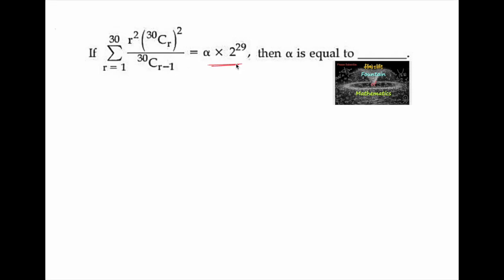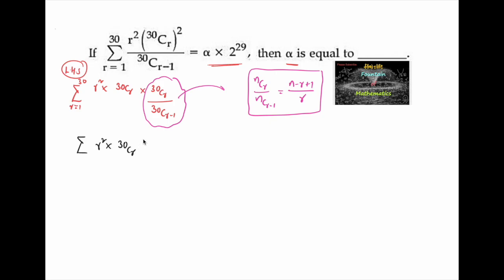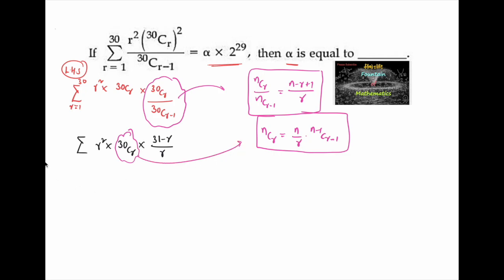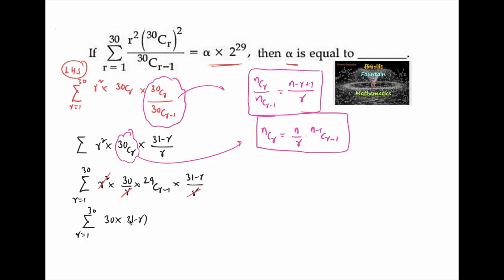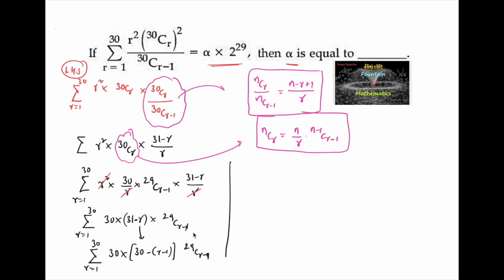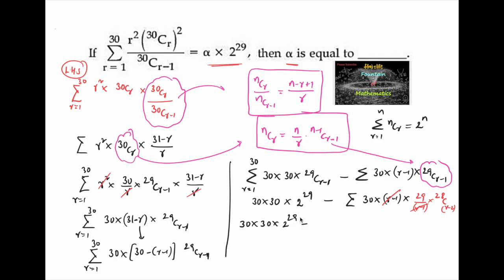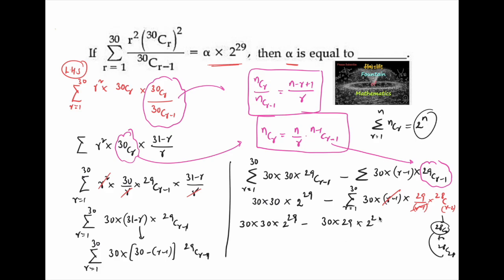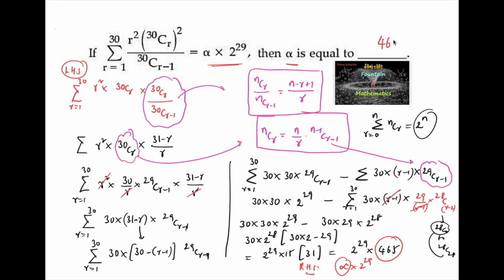If summation r=1 to 30 r^2 (30cr)^2/30c(r-1)= alpha *2^29 JEE Main|Session 2|2025|BT|CLASS 11|PYQs